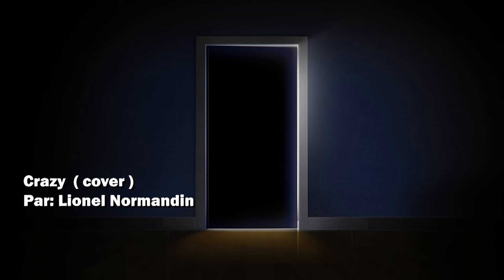Crazy ( cover ) par: Lionel Normandin